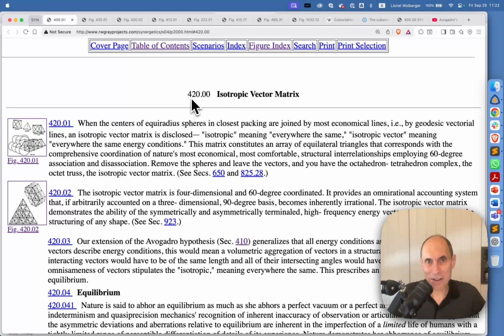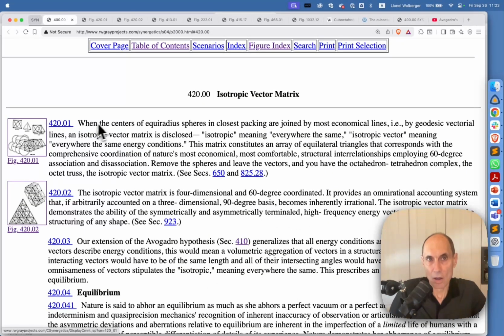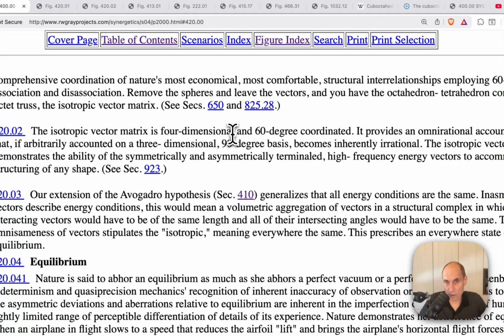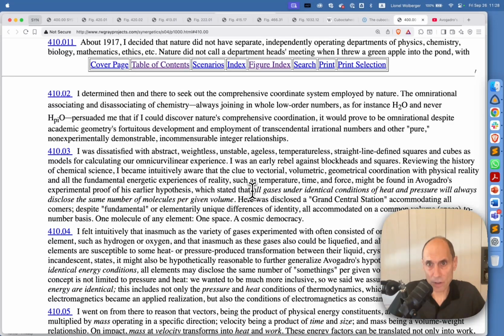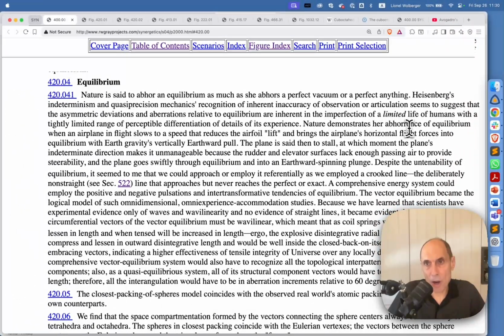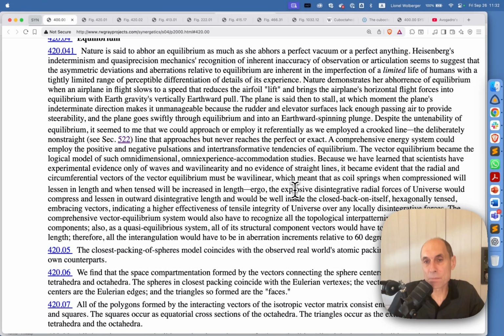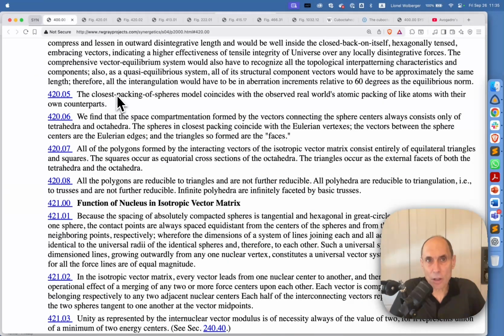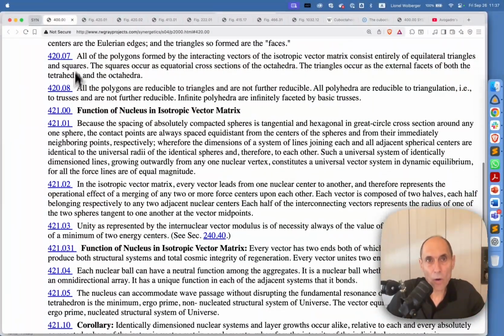Synergetics Section 420 Complete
Reading Out Loud is a reading of Synergetics.

In this video Lionel reads the complete section 420 including section(s) 420.00, 420.01, 420.02, 420.03, 420.04, 420.041, 420.05,420.06, 420.07, 420.08,

Topics in this reading:
-- Isotropic Vector Matrix
-- When the centers of equiradius spheres in closest packing are joined by most economical lines
-- The isotropic vector matrix is four-dimensional and 60-degree coordinated
-- Our extension of the Avogadro hypothesis
-- Equilibrium: Nature is said to abhor an equilibrium
-- The closest-packing-of-spheres model coincides

Preparation/models:
It is helpful to have on hand the following models for this section:
- cuboctahedron (a vector equilibrium)
- tetrahedron
- tetrahedron with internal octahedron (a 2-frequency tetrahedron)

Keep reading!

This is a project of the Tensegrity Wiki